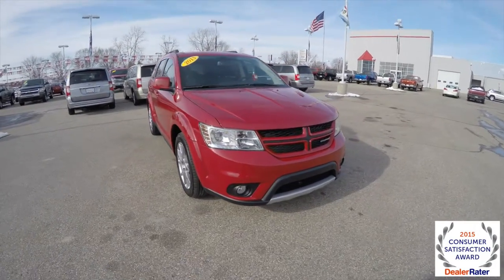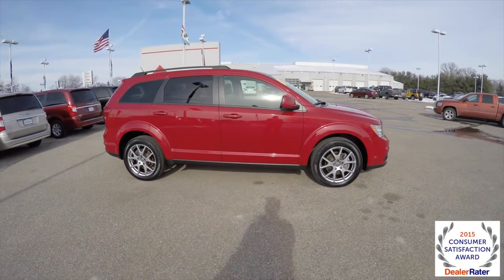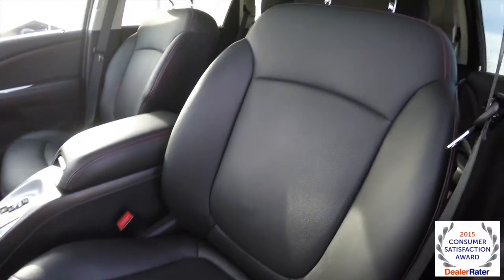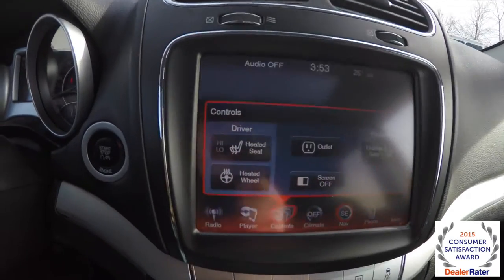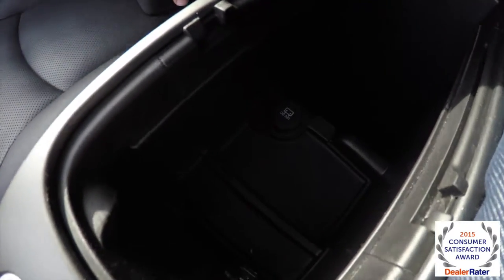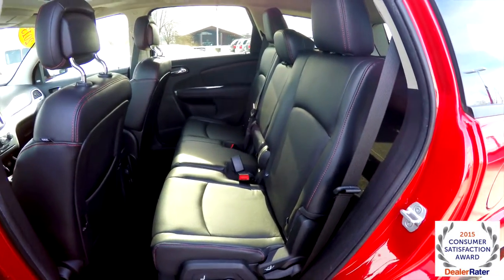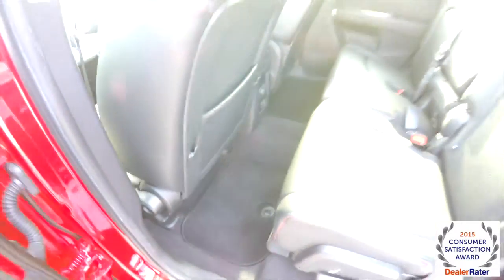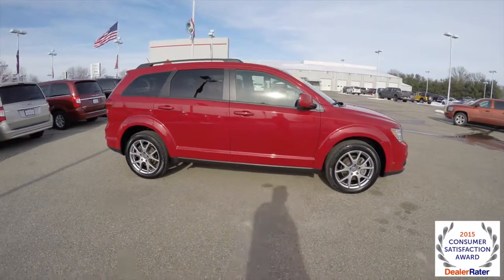2013 Dodge Journey RT AWD|P10179